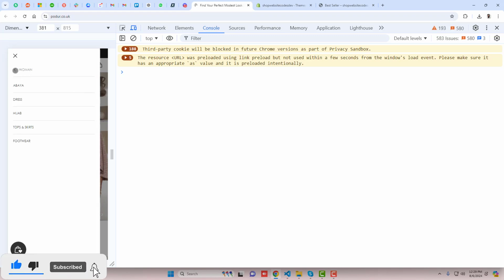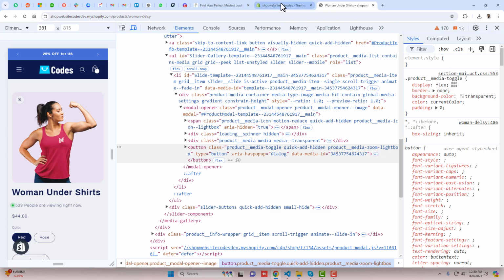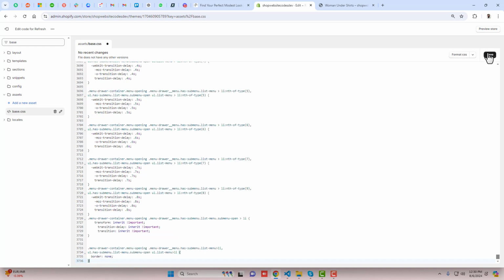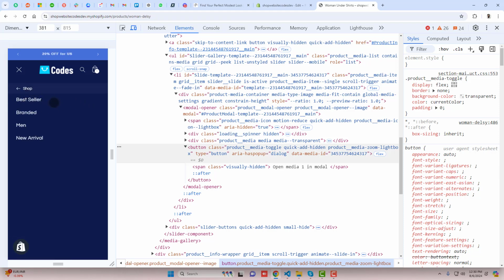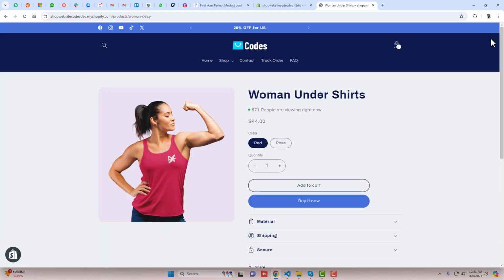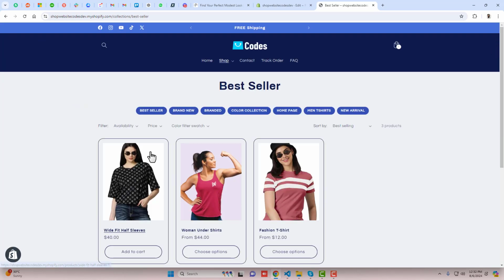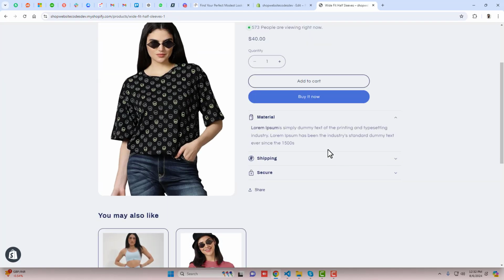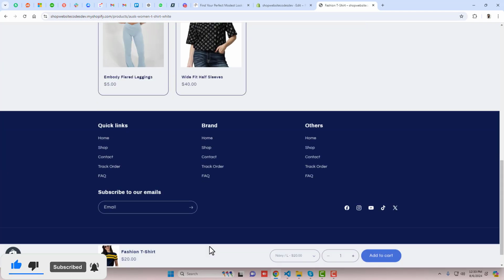How to Add Sidebar Menu Animation in Shopify Store? FREE Attractive Feature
Sidebar menu animation in your shopify store.

👋Skype: mohdramzaan112